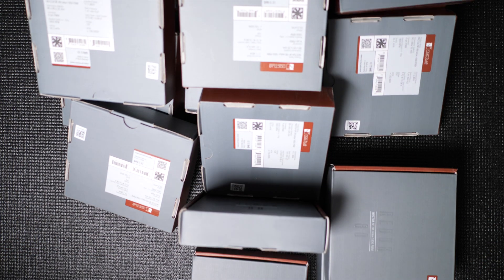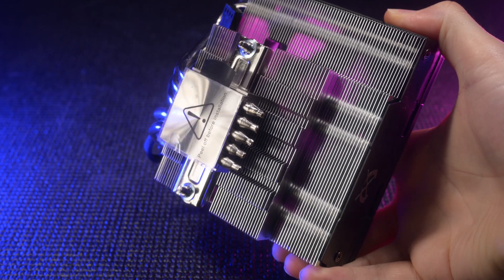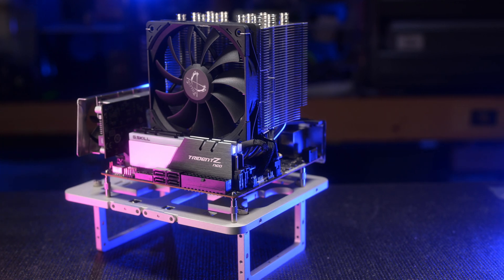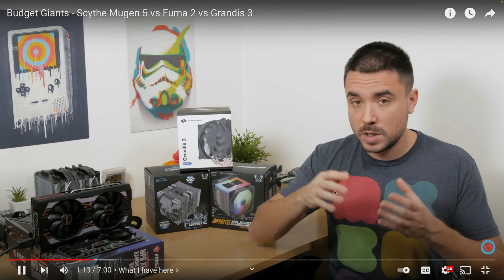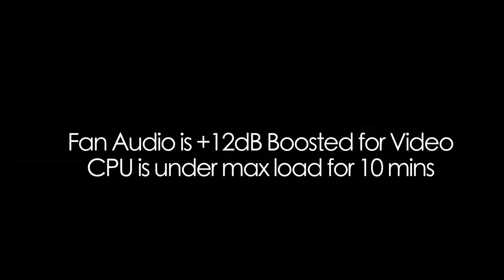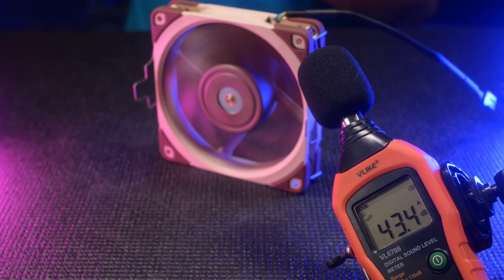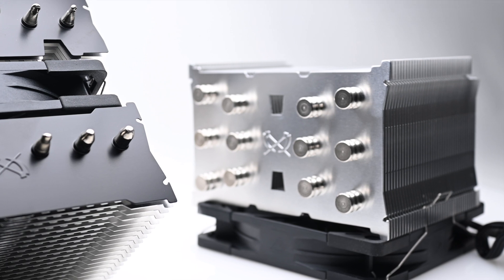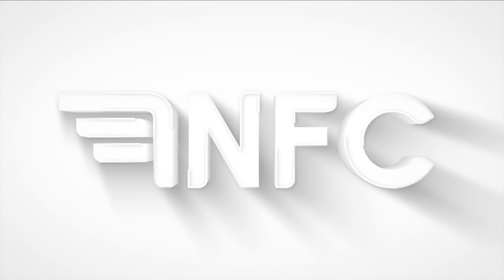Why I chose the Scythe Mugen 5c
I'm a SFF guy, but I still need to use alot tower coolers for customers. I've been using the Noctua NH-U12A on the high end, and the ID-Cooling SE-224-XT-B for budget builds, but I think the Mugen 5c is the happy place in between.

This video is not a review. It is a story. But you can download the logs from my tests here:

Testing Methodology:
Ryzen 3800X + NTH1. Run Prime94 or FFBench until toasty, then run Cinebench 23. Hwin64 for logs. Please see my other cooler videos for a stricter breakdown.

Mugen 5c (best all-rounder tower cooler)
Shuriken 3b (67mm top-down NFC fav)
NH-U12A (it normally runs $110, and is the king)
SE-224-XT (good choice on a tight budget)
SE-225-XT (two fan version of the 224XT. It's good but fans are noisy)